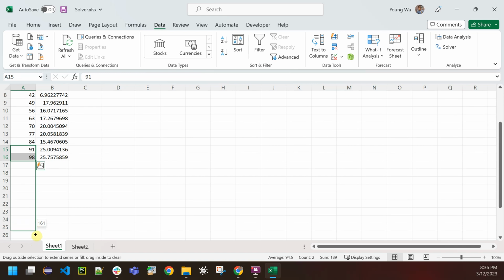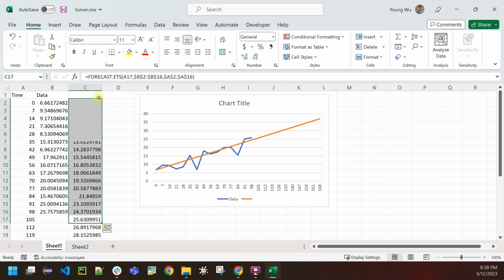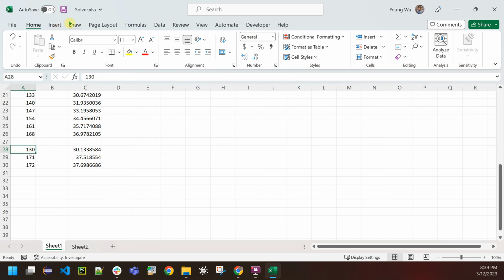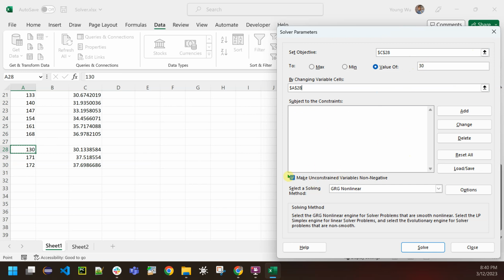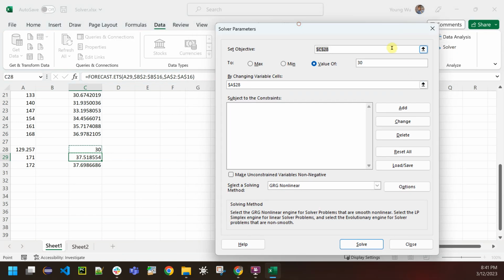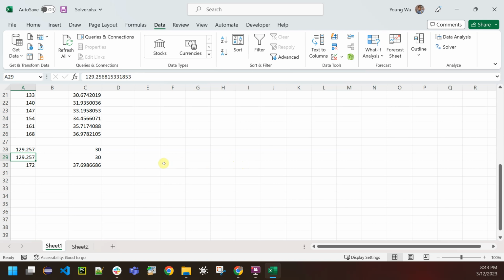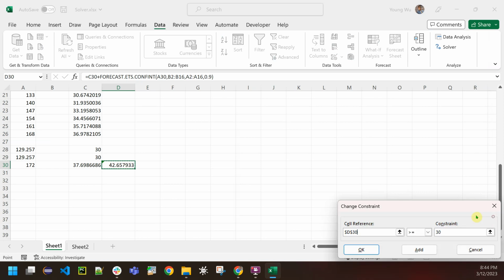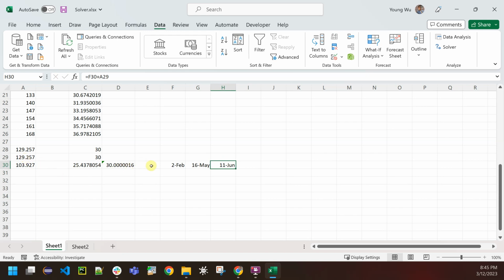How to Use Solver to Find Point on Trendline in Excel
(Not for CS540)